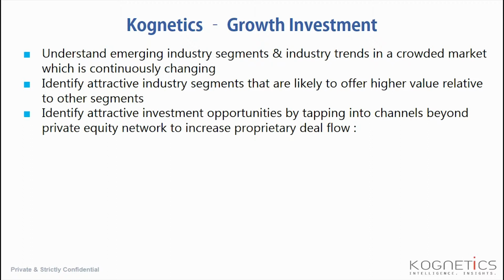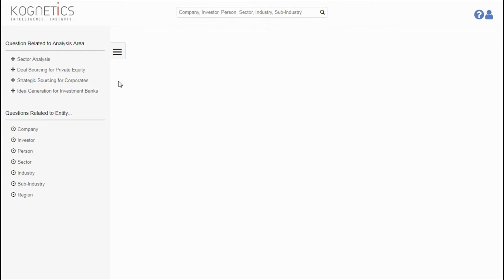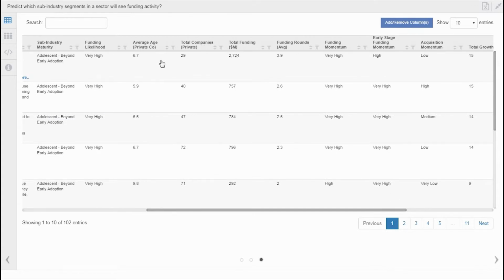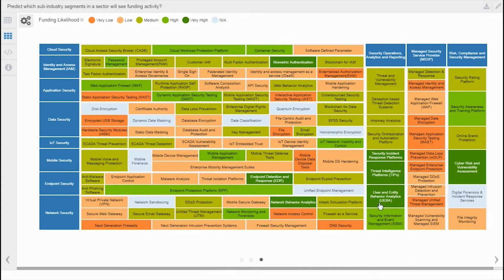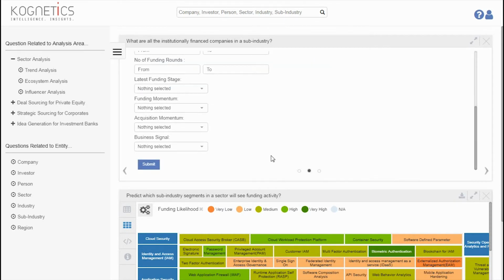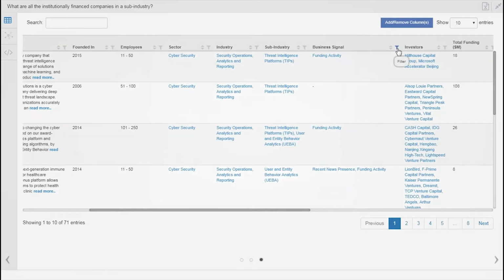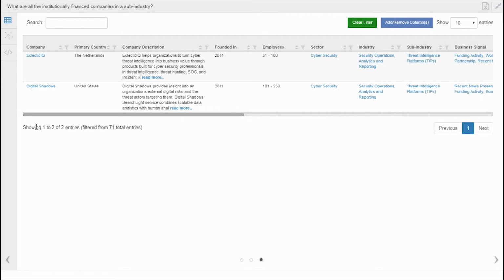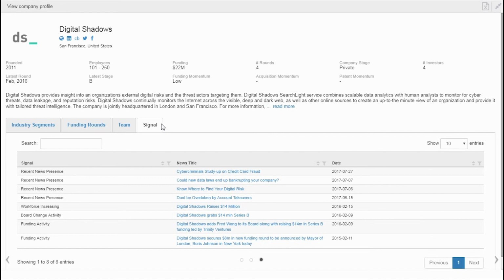Kognetics Product Tour - Private Equity - Growth Investment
How Private Equity Firms can identify growing institutionally financed companies using Kognetics?